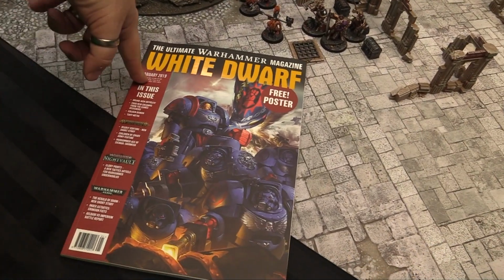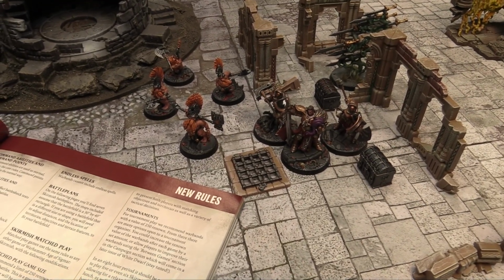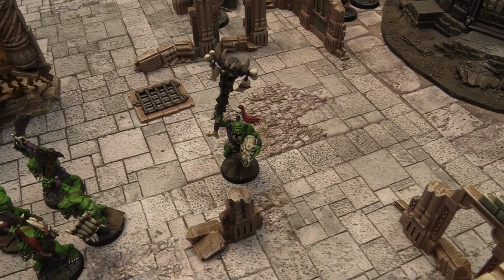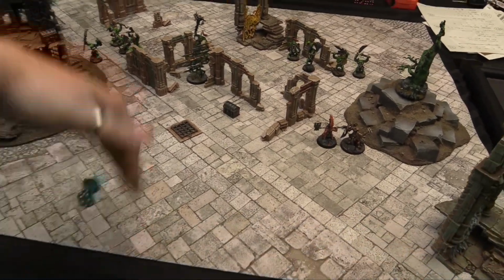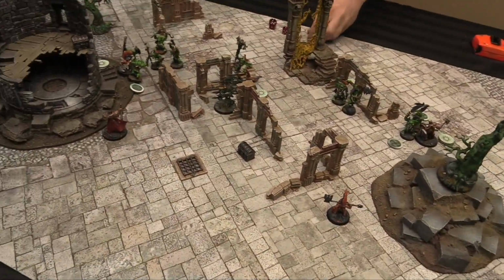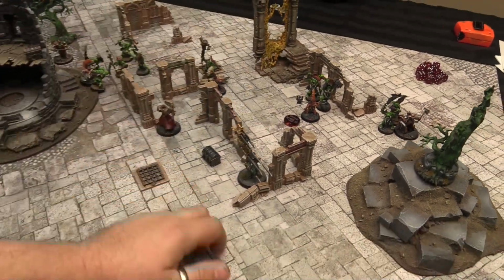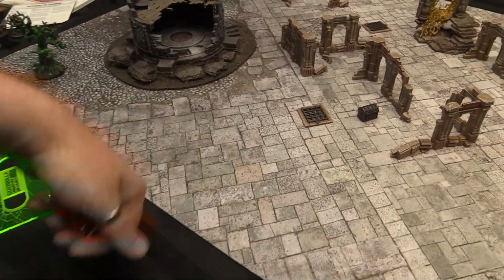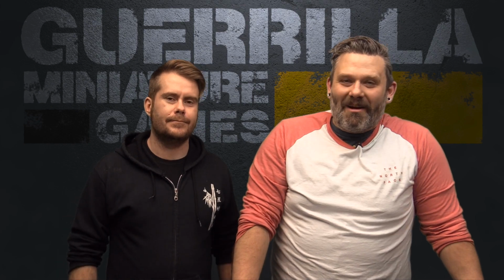Let's Play! - Warhammer: Age of Sigmar Skirmish (2nd Edition)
The latest edition of the Age of Sigmar Skirmish has released in the pages of the January 2019 White Dwarf! Penned by Warhammer World veteran John Bracken (you might remember him from the Gargant mini-game for Shadespire) the core rules let you play Open, Narrative and Matched Play games with ANY models in your collection. Pick a Grand Alliance and go!

These rules will be particularly useful for fans of AoS 28 (Dark Age of Sigmar) as they will let you seamlessly use Warscrolls of any type together in a Grand Alliance.